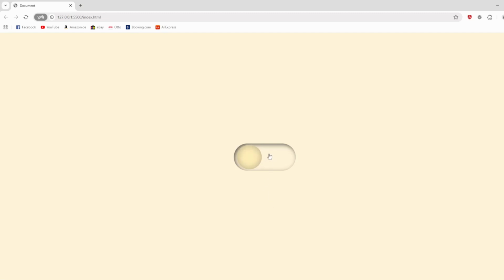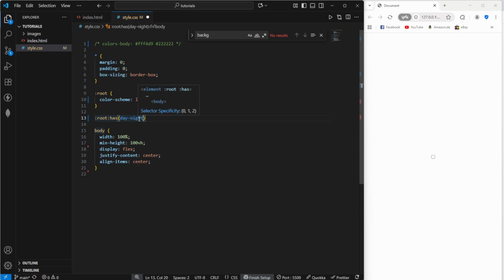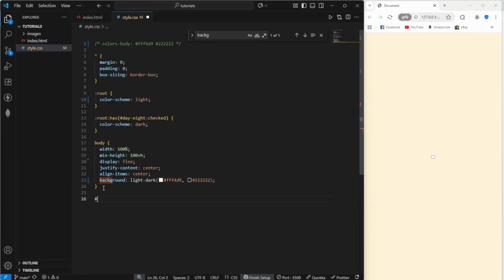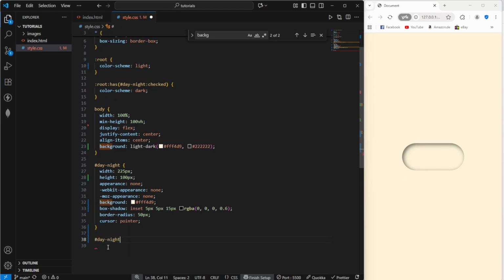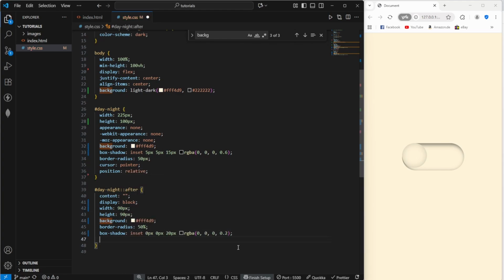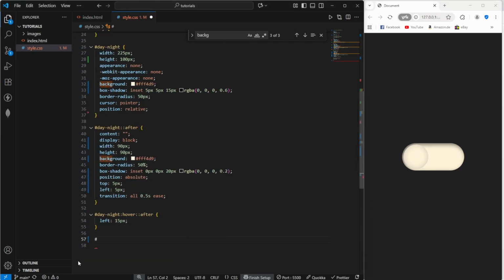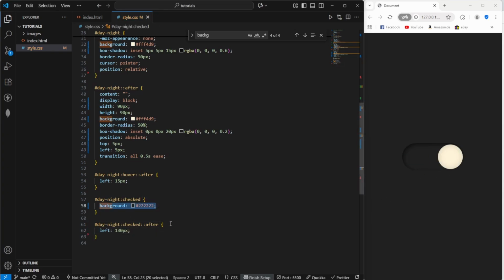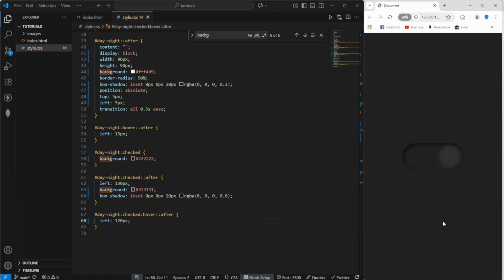Animated Toggle Button Dark Mode using HTML & CSS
Build a dark mode switch using only HTML and CSS — no JavaScript needed. Learn an accessible toggle with a checkbox, CSS variables, prefers-color-scheme, and smooth transitions you can drop into any website. Lightweight, fast, and SEO-friendly for modern browsers.